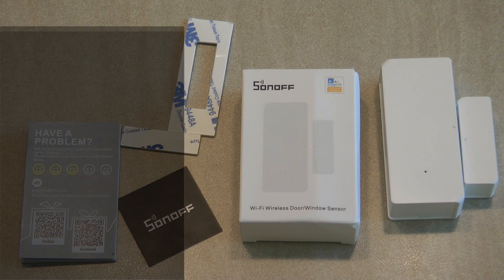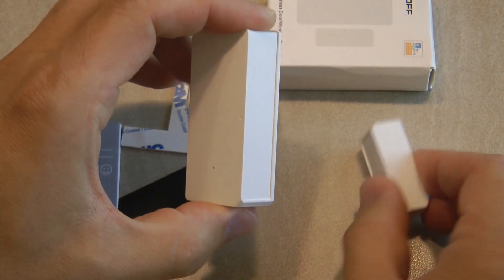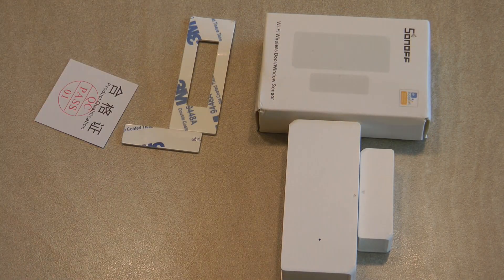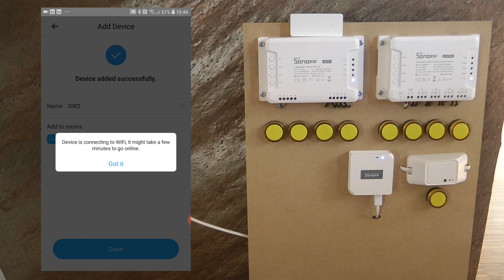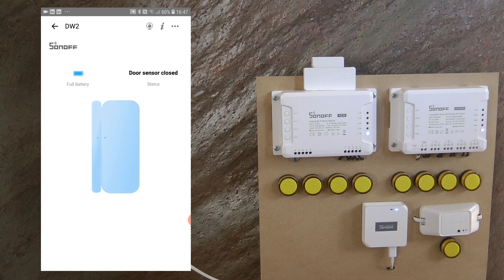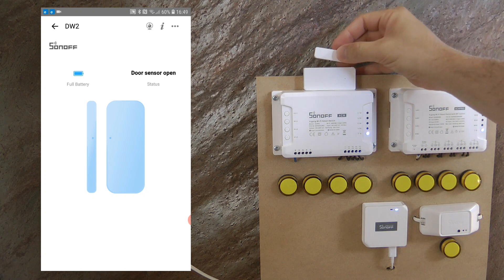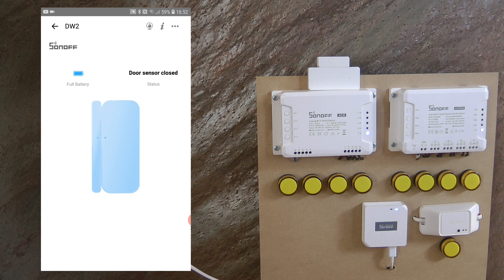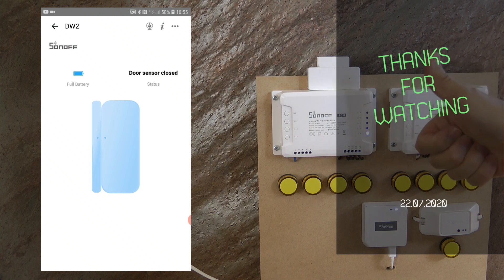Sonoff DW2 - Wifi Door / Window sensor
Before I dive into the list of Zigbee devices, I wanted to get this wifi sensor out. If you need a simple door sensor and don't want to invest into a zigbee hub for zigbee devices, this is for you. Simple to set up, simple to use.

Chapters:
0:00 Introduction
2:01 Unboxing
2:51 Pairing
4:37 Device features
5:05 Device settings
6:28 Setting up a Scene
8:45 Final thoughts